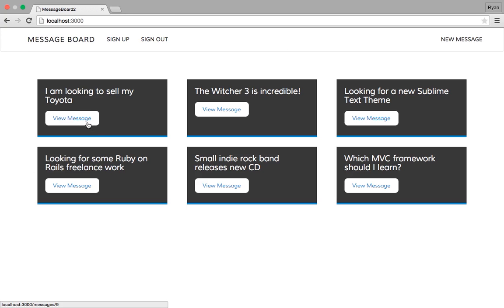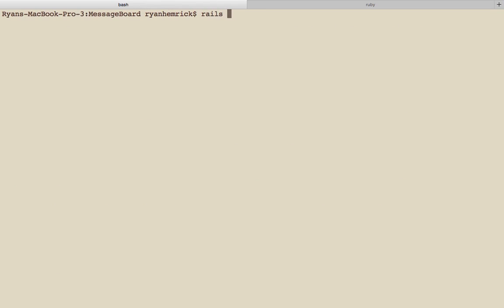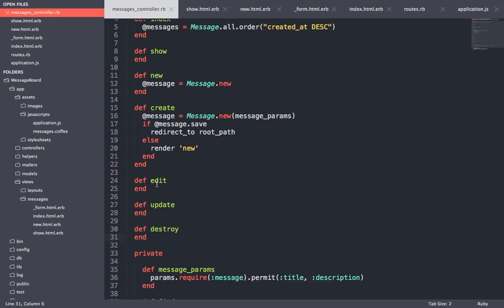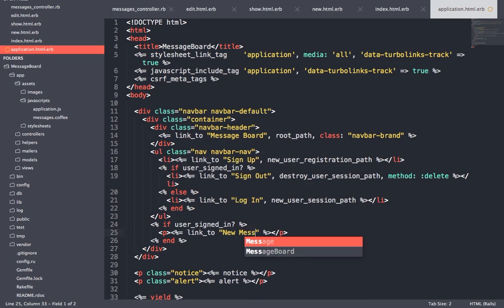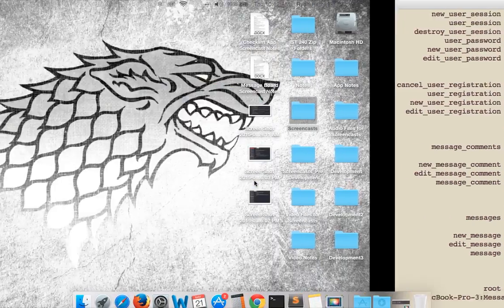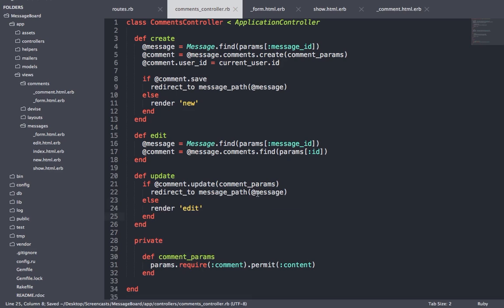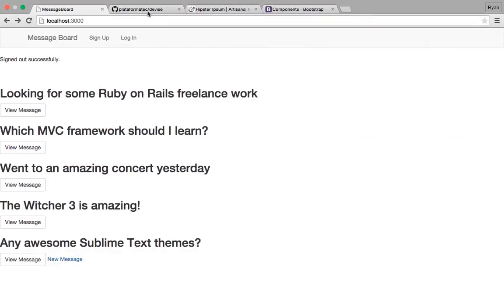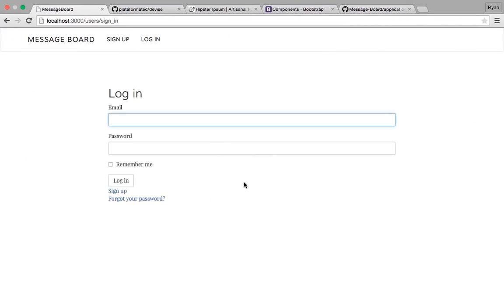Ruby on Rails Tutorial | Building a Message Board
This is a Ruby on Rails tutorial where I create a Message Board Application from scratch. The functionality of the application is very similar to a forum.  This application was built in Rails 4.2.1.

Video Index:
0:00  Overview of the finished application
1:40  Create the MessageBoard application
3:30  Generate the Message model
6:20  Generate the Messages controller
7:40  Routing and root path
9:30  Define index action in messages_controller
11:25  Add simple_form and bootstrap-sass Gems
15:30  Add functionality to create new messages
22:05  Show all messages in the index action
24:50  Add show functionality to messages
29:10  Add edit/update and destroy functionality to messages
34:45  Add/install the devise Gem
38:25  Create navigation for the app in the layout file
44:30  Sign up a user
45:05  Add a user_id attribute to messages
53:45  Generate the Comment model
56:45  Generate the Comments controller
58:00  Create nested routes for comments
59:00  Add create action for comments
1:02:40  Create form partial for comments
1:05:10  Create comment partial file
1:08:00  Add edit/update functionality to comments
1:18:00  Add destroy functionality to comments
1:19:00  Add timestamps
1:22:25  Allow only the user who created the message or comment to be able to edit/delete
1:27:30  Add authenticate_user
1:30:00  Add CSS styles and layout the content

I will be posting weekly content!